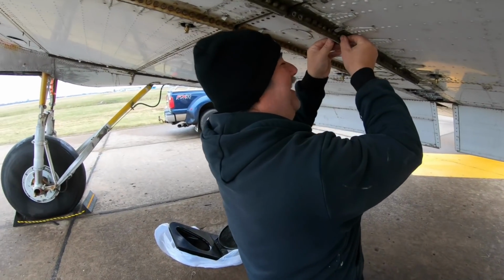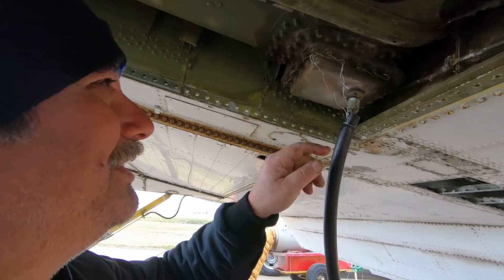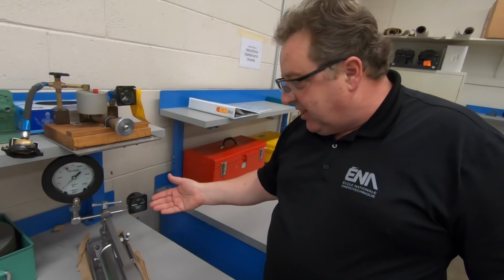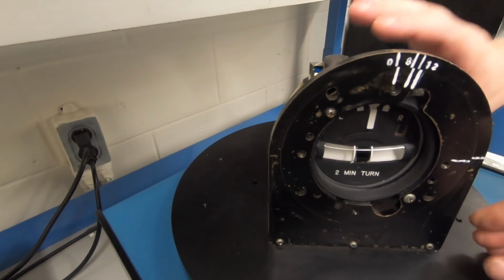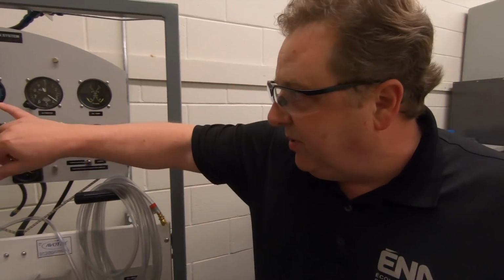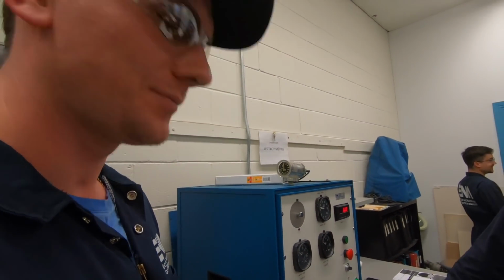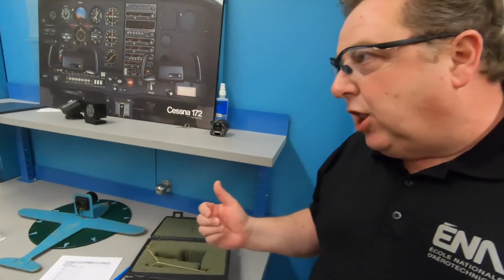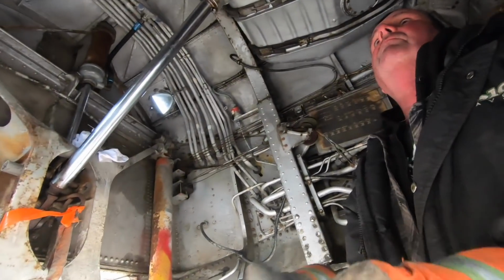"Wind, Rain and Spitshine" Plane Savers E121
PLANE SAVERS
"Wind, Rain and Spitshine"

New HAMBURGER DOOR T-Shirt Design!!

Mikey McBryan
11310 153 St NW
Edmonton, AB
T5M 1X6

Other Plane Savers

___Friends of Plane Savers__